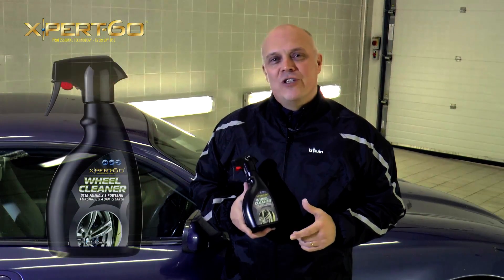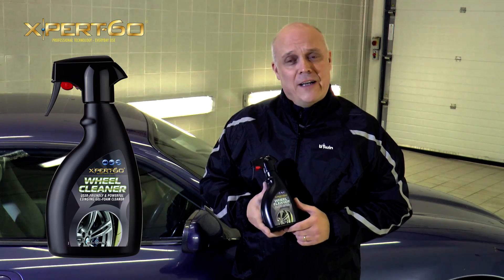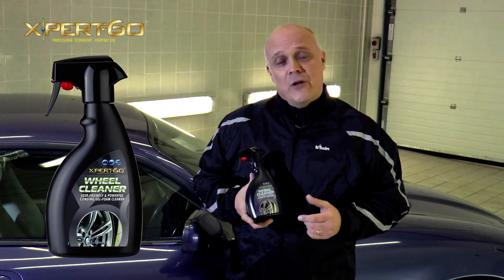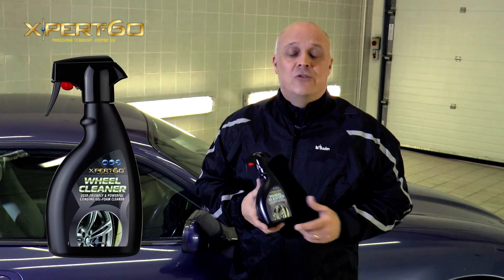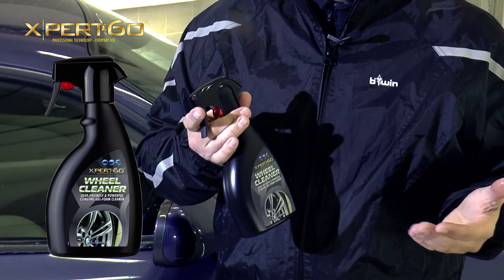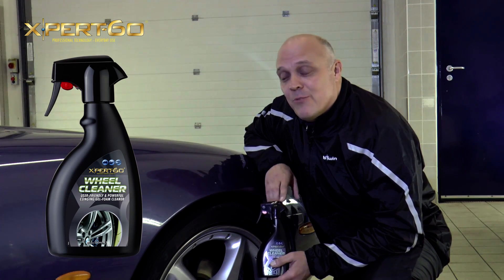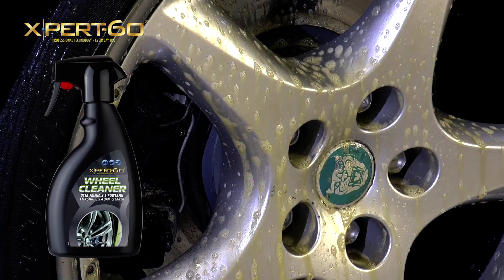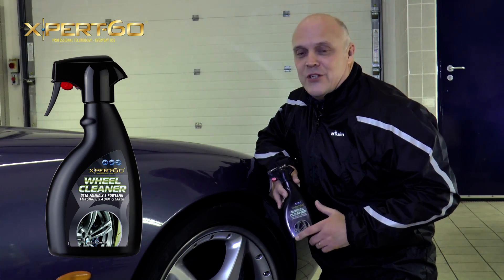Xpert-60 Wheel Cleaner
Providing powerful performance Xpert-60 Alloy Wheel Cleaner is incredibly user-friendly. This specially formulated clinging-gel-foaming wheel cleaner quickly and efficiently removes burnt-on black brake dust, dust from lacquered alloy, painted steel and plastic wheel trims.